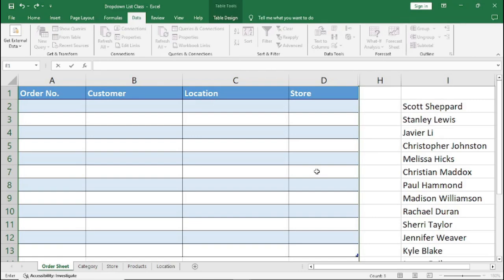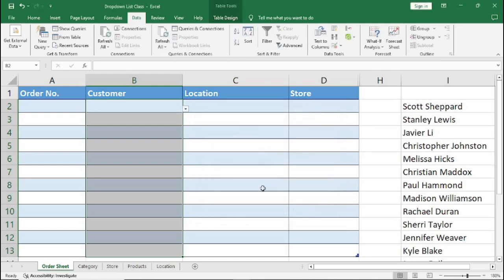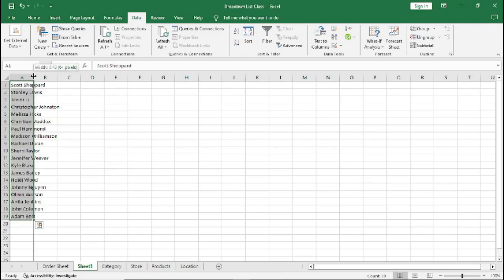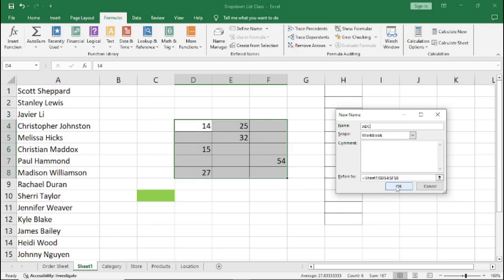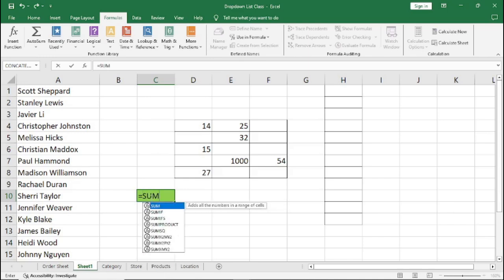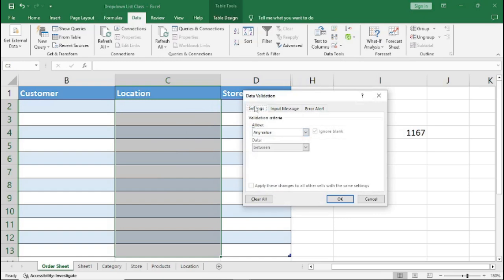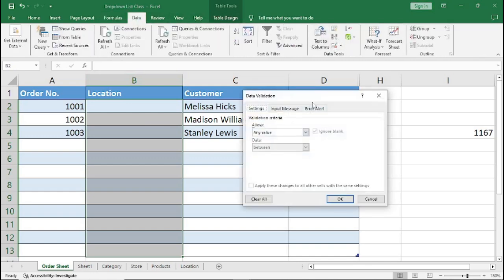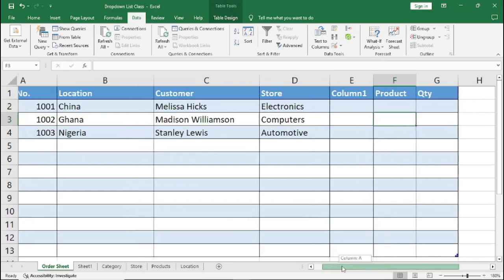How to Create Dropdown List in Excel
In this video you will learn how to create a Dropdown List in Excel and also How to create and work with Range Name in Excel. Data Validation using Dropdown List.